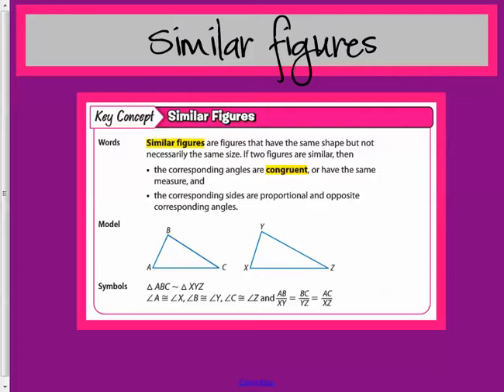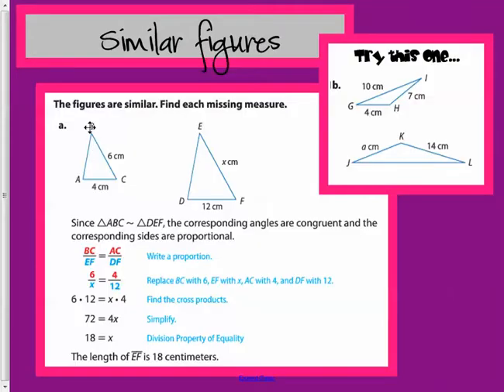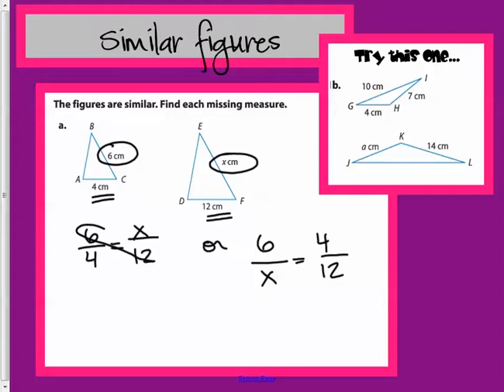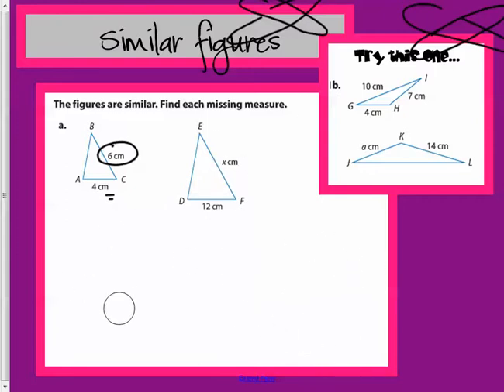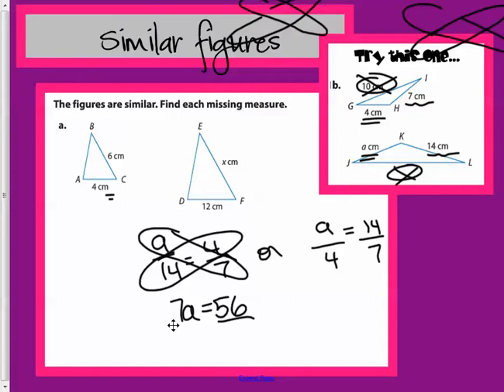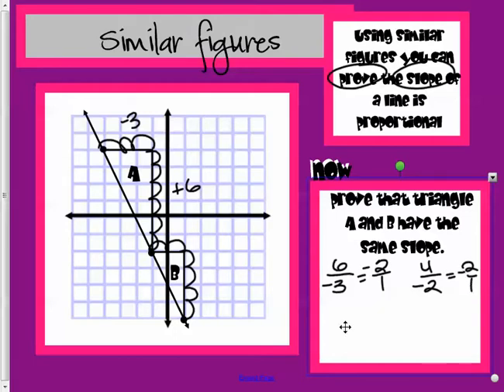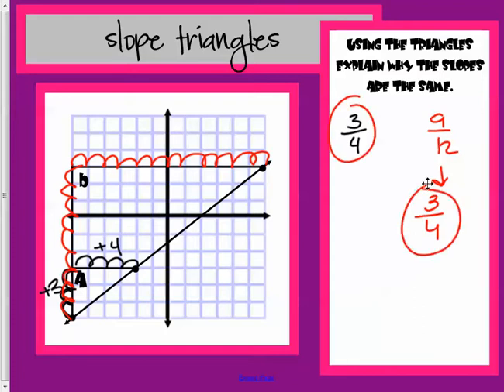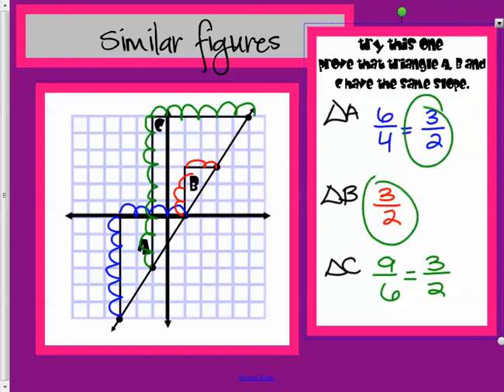1 Similar Figures w Slope Triangles